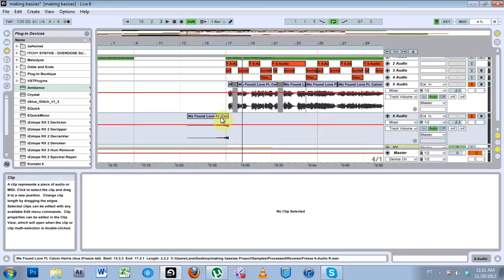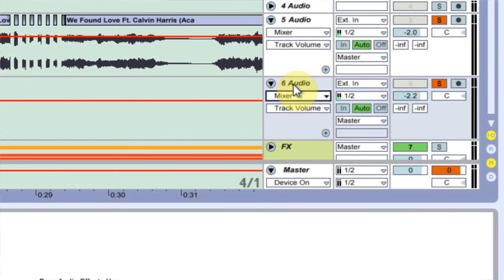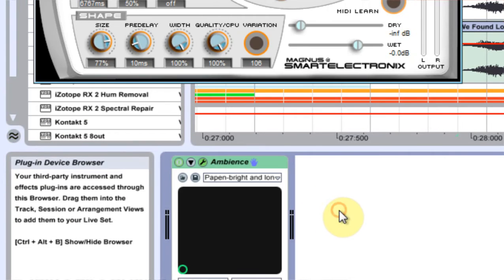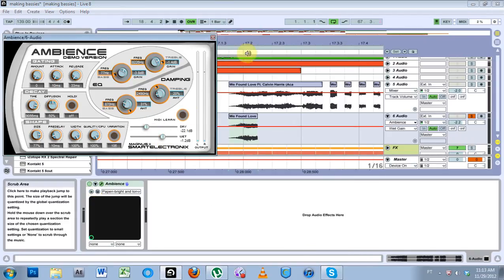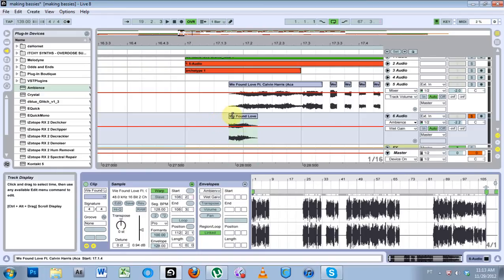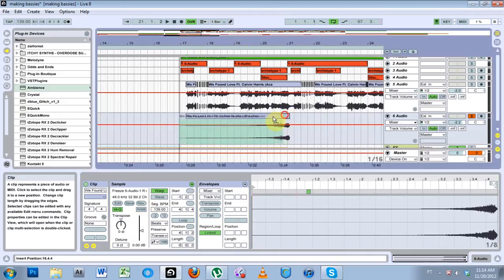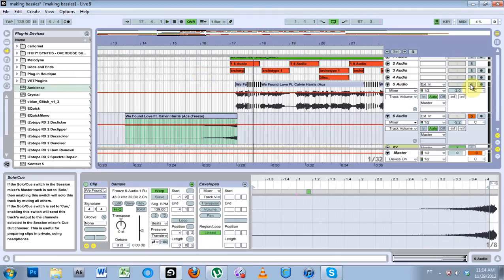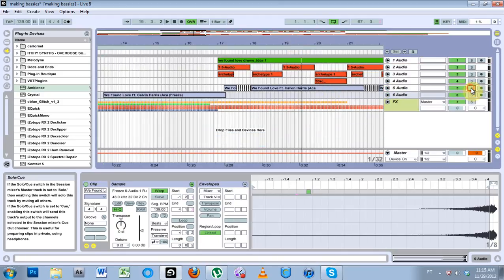Ableton Tutorial: Reverse Vocal Reverb Fade In [FREE VST]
Just a quick way to do a reverse reverb vocal effect lead in ... type thing... ha...